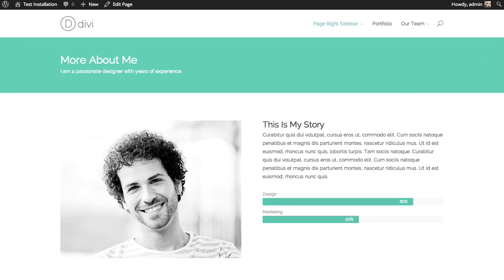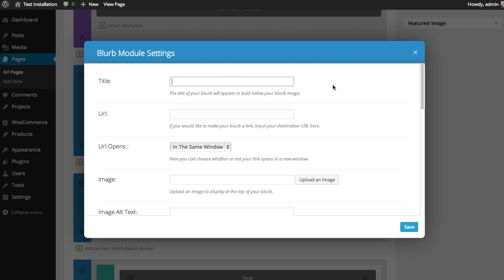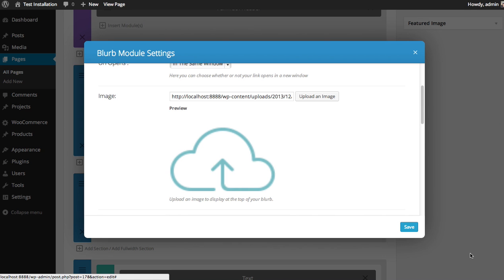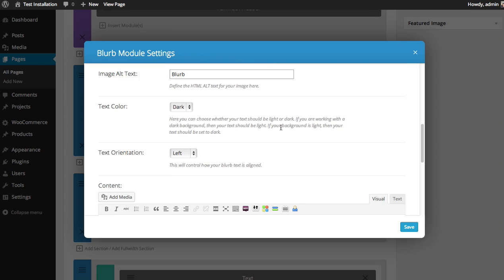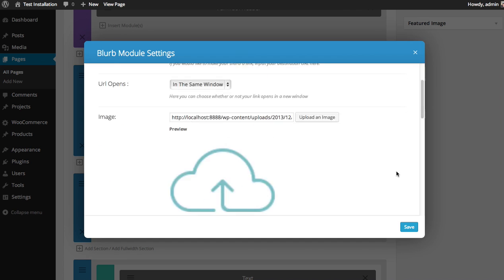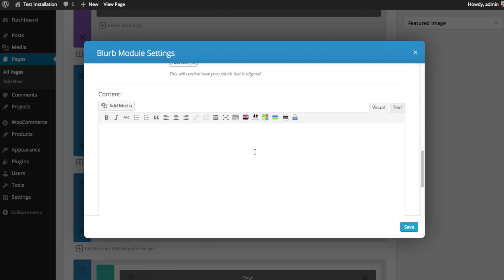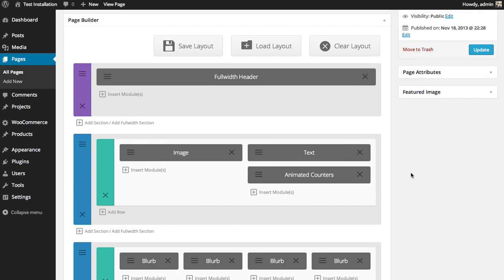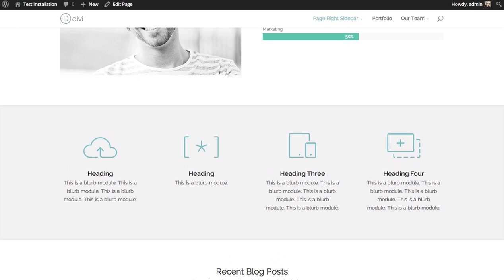Using The Blurb Module In Divi